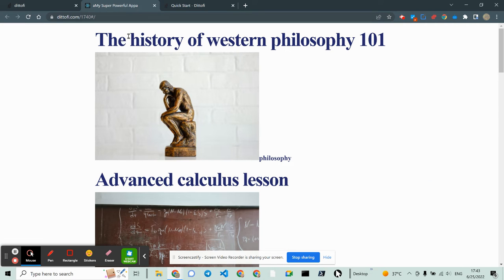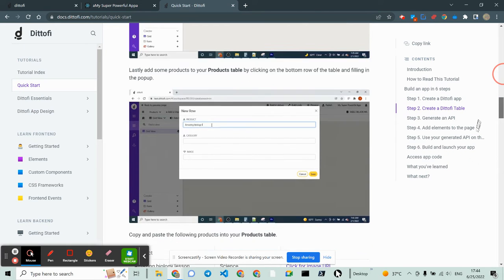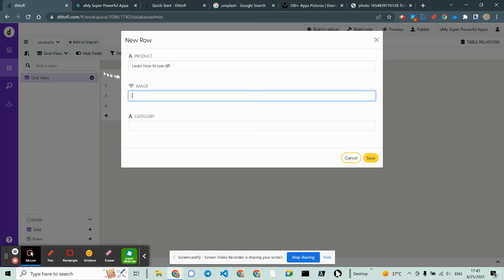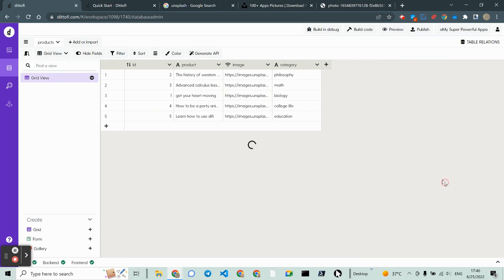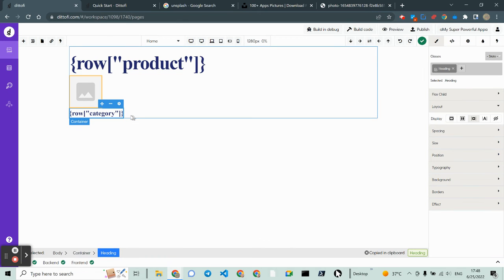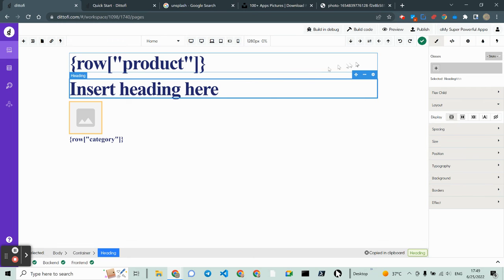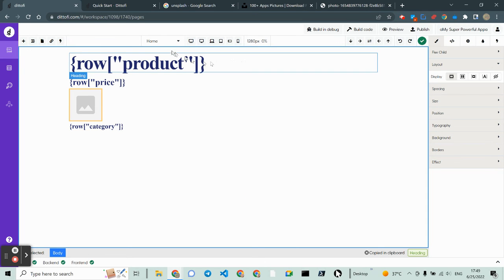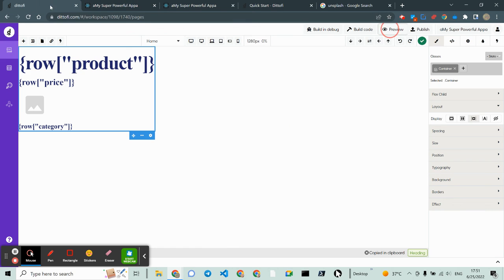my first struggles with dittofi